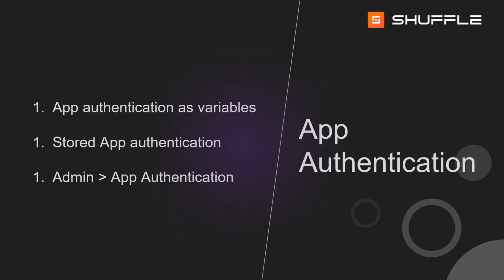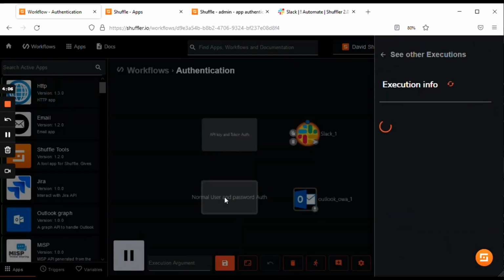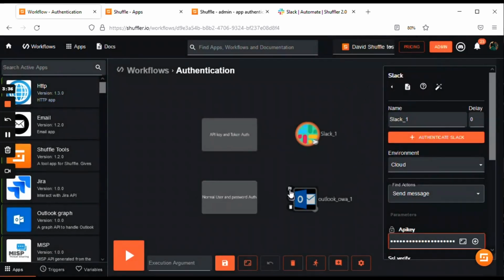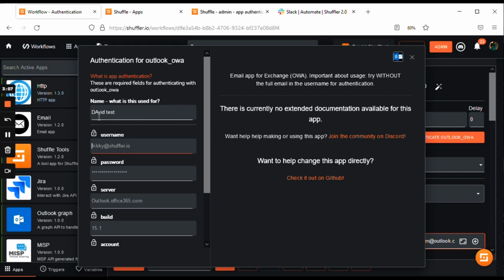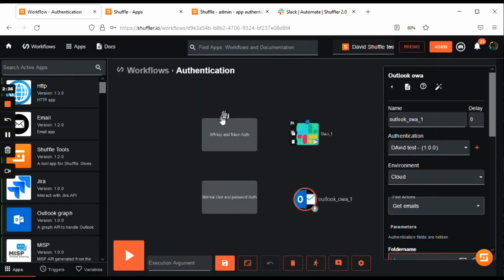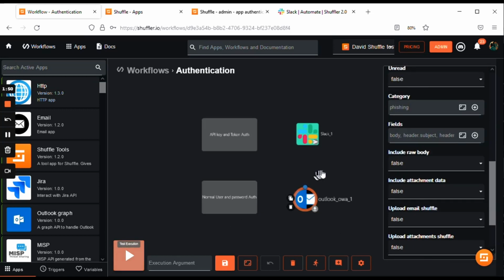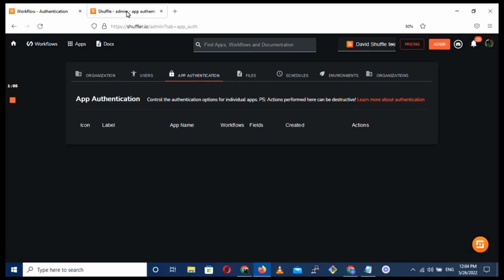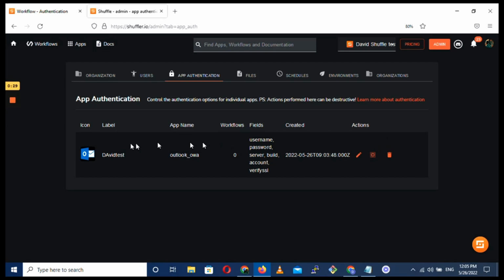App Authentication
In this video we'll talk about App authentication within Shuffle. We'll look at the different ways of authenticating an App within Shuffle and further actions that can be performed with respect to authentication in Shuffle.